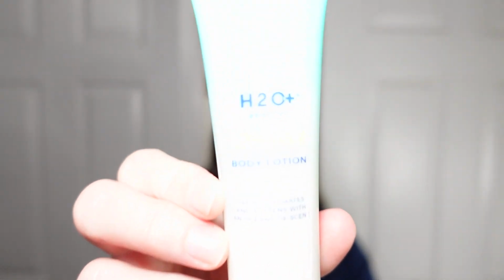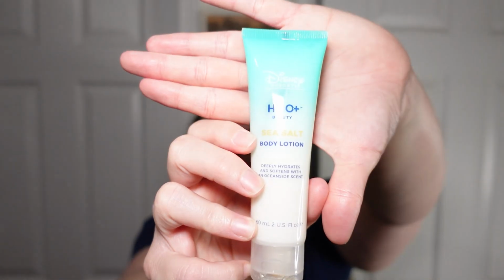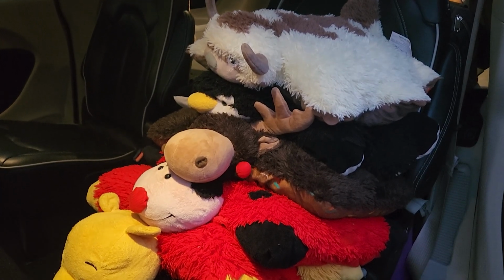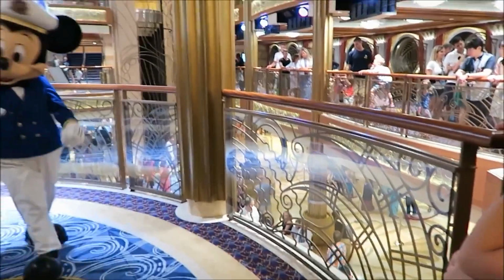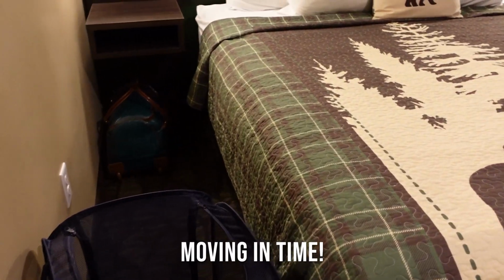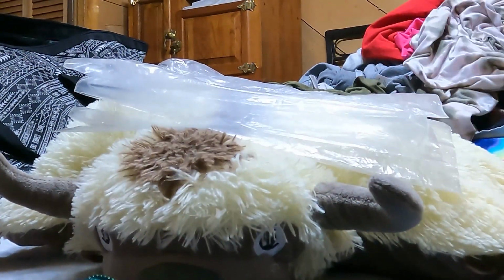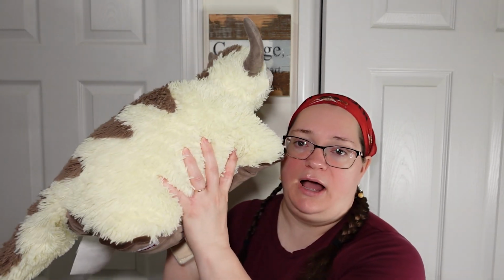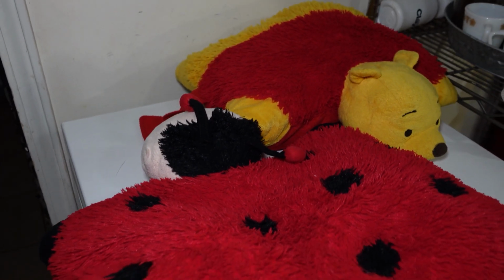5 Things you DON'T need on a Disney Bahamas Cruise 2025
5 Things you DON'T need on a Disney Bahamas Cruise 2025

FILMING EQUIPMENT:
Our vlog camera
Our GoPro
GoPro Accessories
GoPro Battery PLUS Dual Charger

KITCHEN:
StarPack 3-Tiered Farmhouse Tray
StarPack Premium Silicone Spatula Set
NINJA FOODIE GRILL
Pyrex Glass Pan with Lid
Pizza Cutter Wheel
Stainless Steel Kitchen Tongs
Milk Frother
Electric Meat Thermometer
Mortar and Pestle Set
Can Opener
Dishwasher Clean/Dirty Star Wars Magnet
Keurig Maintenance Kit
Keurig Filters

Laundry:
Laundry Bags

HOMESCHOOLING:
Touch Screen Chromebooks
American Girl Encyclopedia
American Girl Sticker Book
American Girl 4 Film Favorites
Supplies Cart
Storage Bins
Erasable Colored Pencils
File Folders
Mesh Pencil Holders
Mesh Ruler Holder
Power Strips (we have 2 for charging stations)
Chromebook Charging Tray
Spiral Single Subject Notebook
Pencil Case
Wooden Clipboard

FURNITURE:
Amazon Twin Bedframe
Amazon Twin Memory Foam Mattress
5 Shelf Bookshelf
Yitahome Dresser Tower
Yitahome Storage Dresser

SKIN CARE:
CeraVe Moisturizing Lotion
CeraVe AM Facial Moisturizer with SPF 30
CeraVe PM Facial Moisturizer